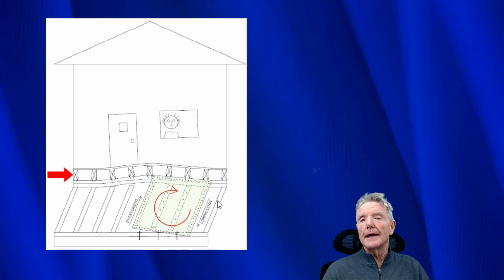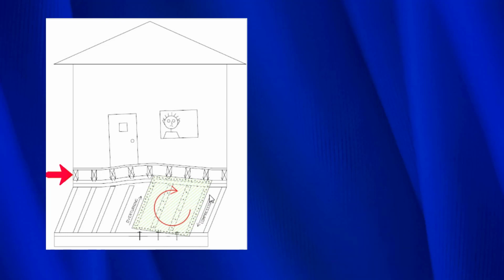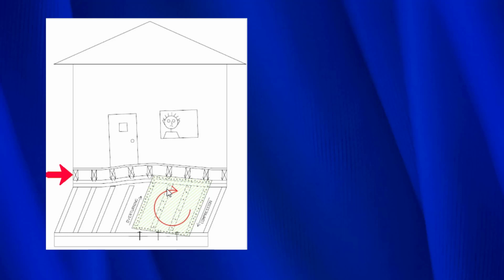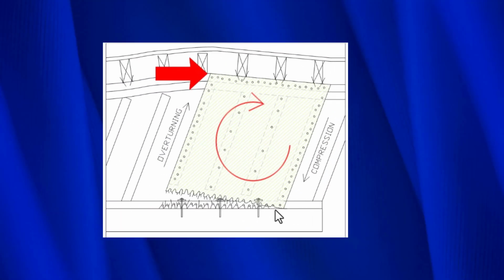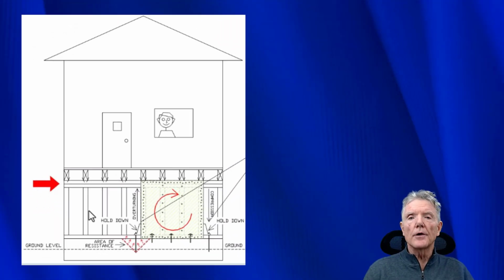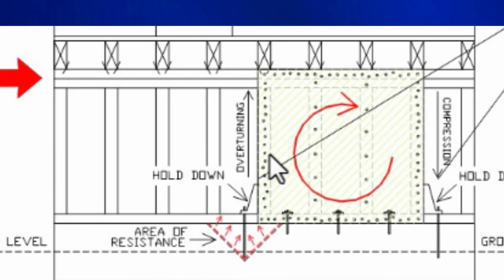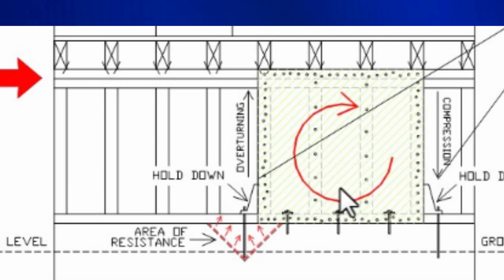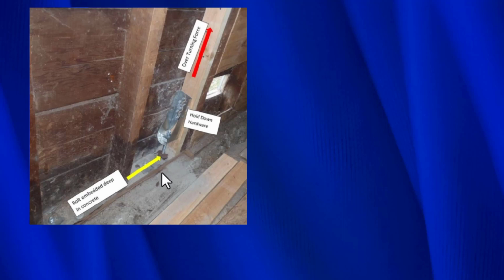Holdowns For Proposals